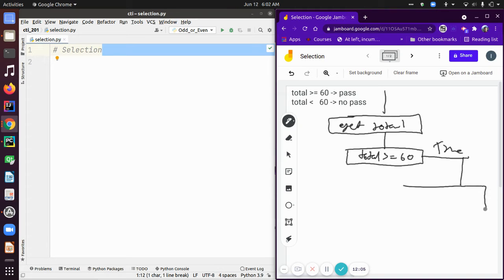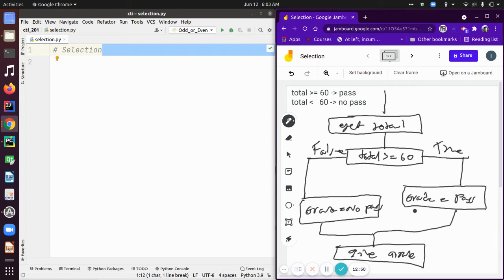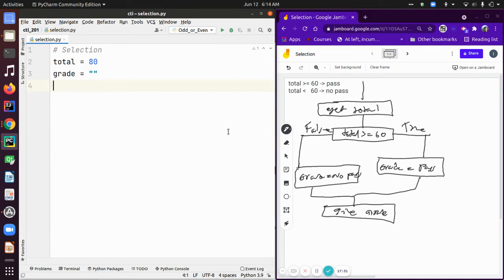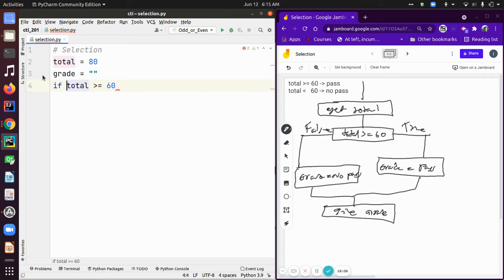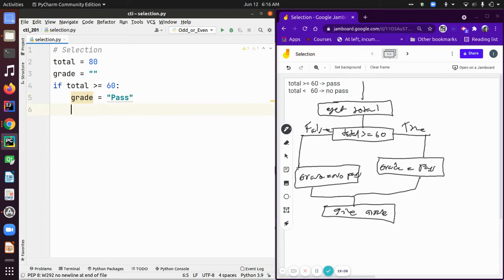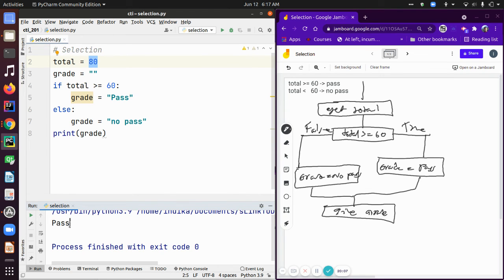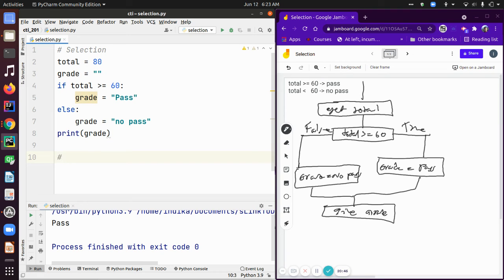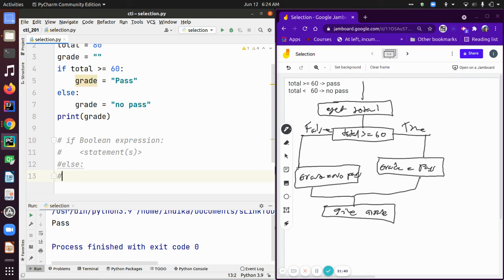Selection1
Conditional selection in Python.